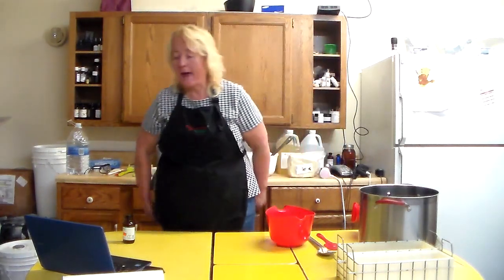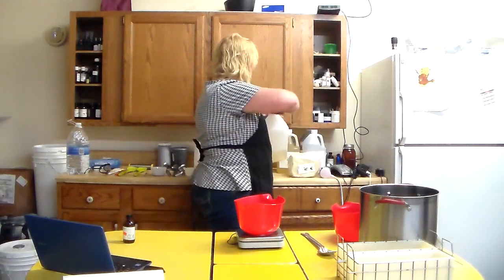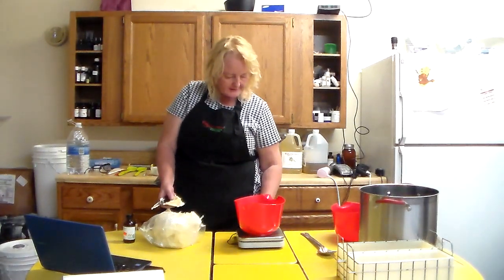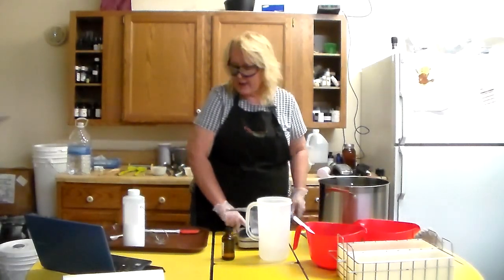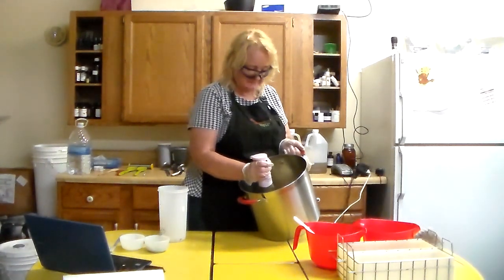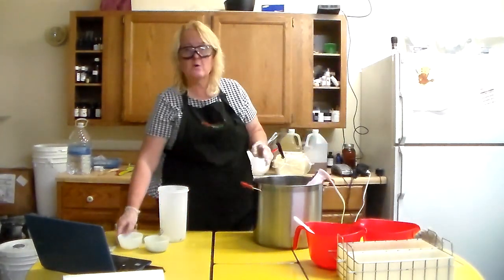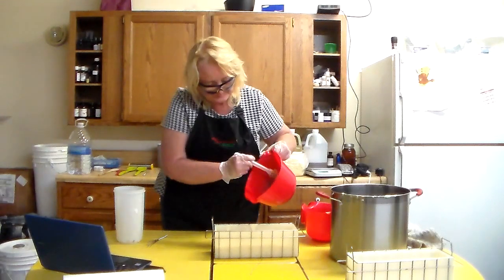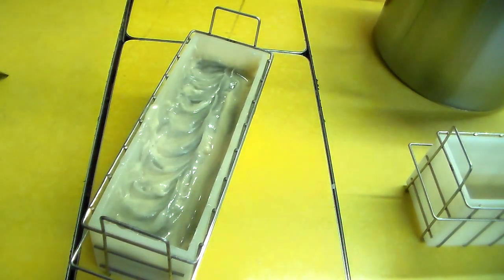Video 11. Soap Recipe Experiment, Cold Process Hot Lye Method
Can I do it? Cold Process Soap Experiment. Will I make Good soap? A lot of our class time with me experimenting with new recipes and  new ideas.

 Help Deep Digger Dan with his charity Rays of Sunshine by clicking on the link..'